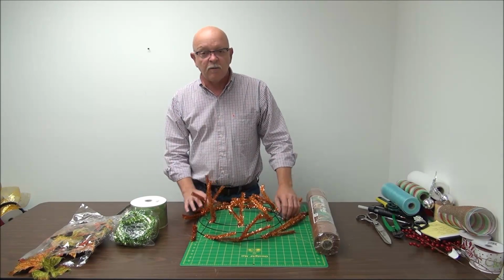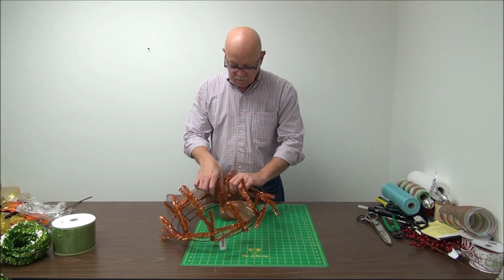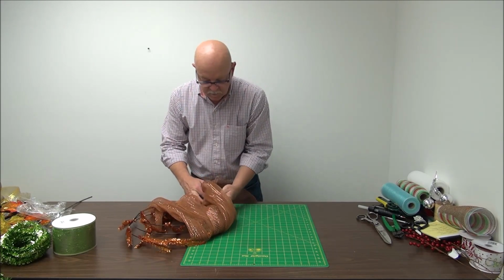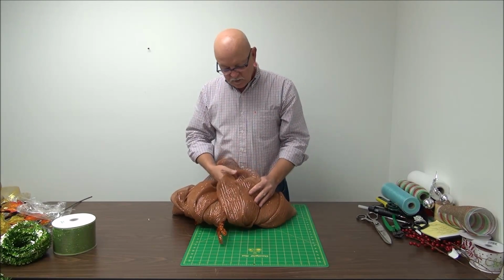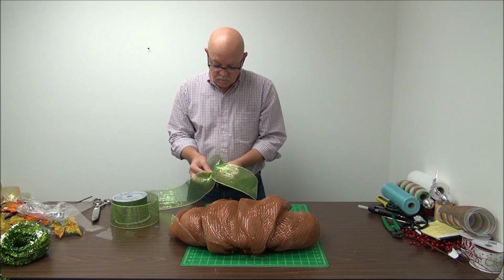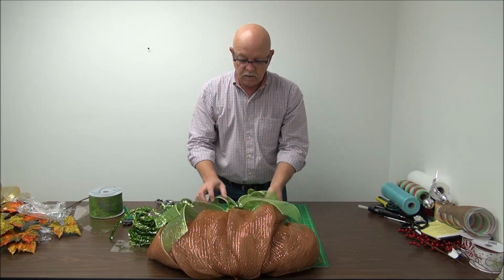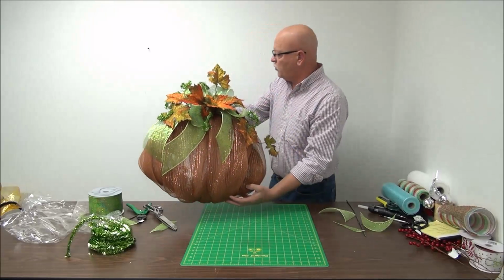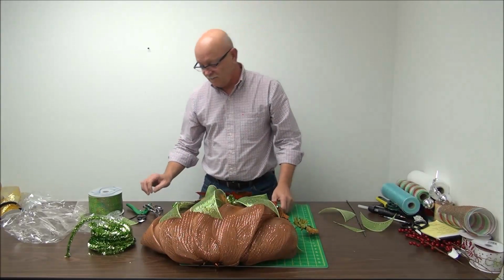How to make a door size Deco Mesh Pumpkin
Designer David Elder creates a deco mesh pumpkin. This deco mesh pumpkin is the perfect size fro your door.